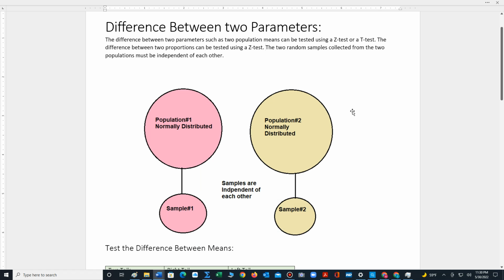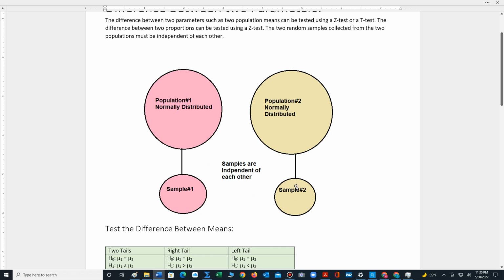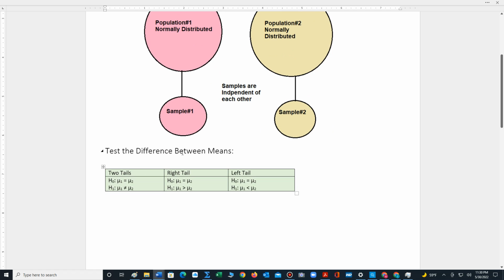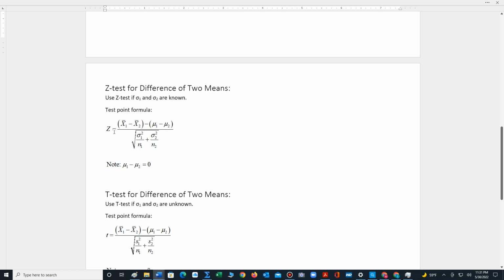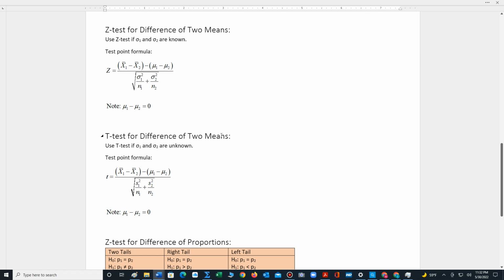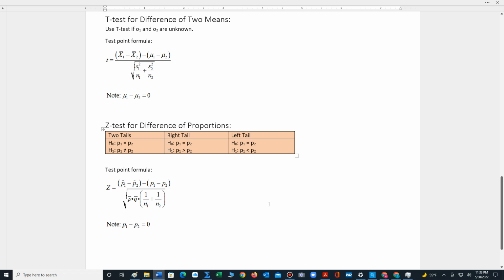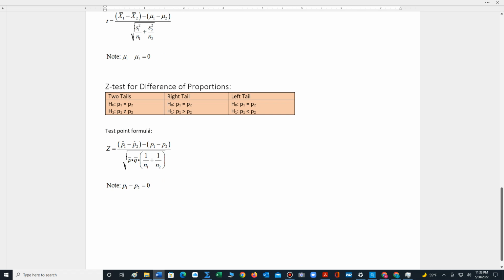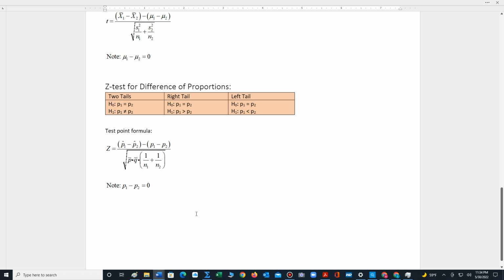Review of Hypothesis Testing for the Difference of Two Parameters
This video reviews basics for the testing the difference between two means and two proportions.